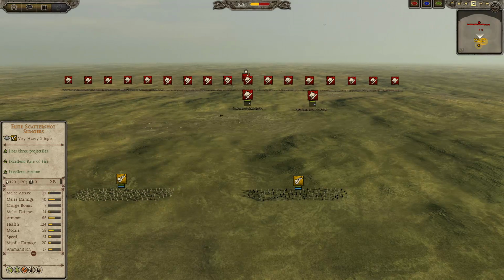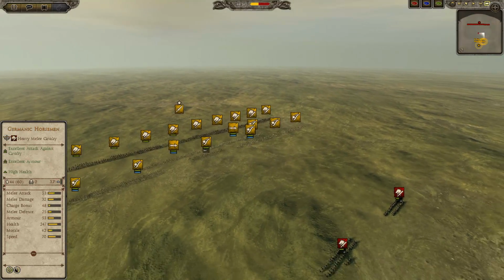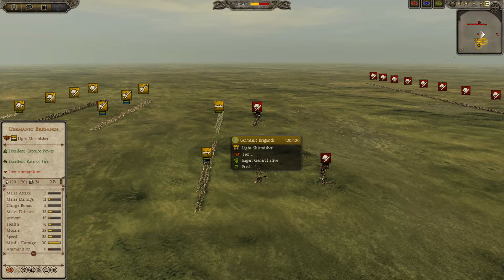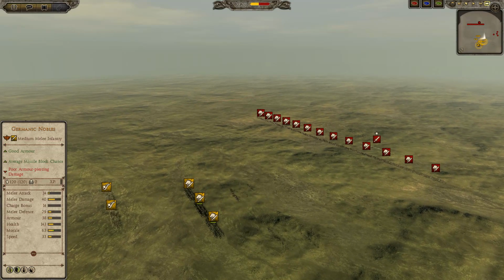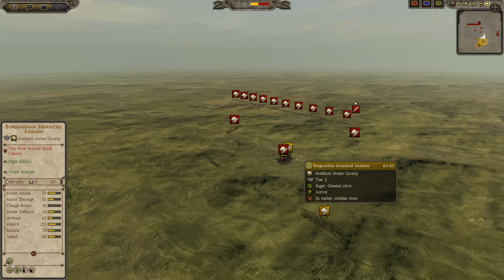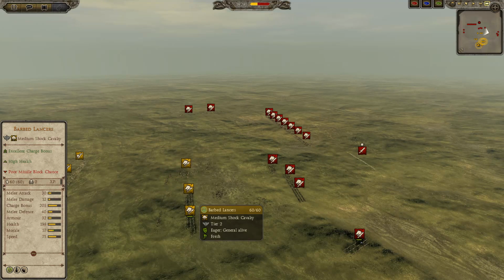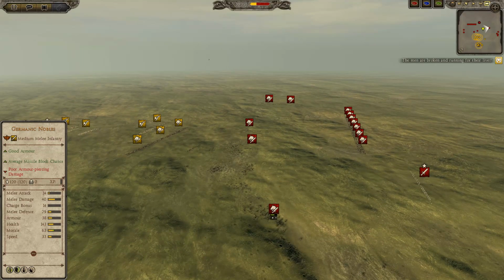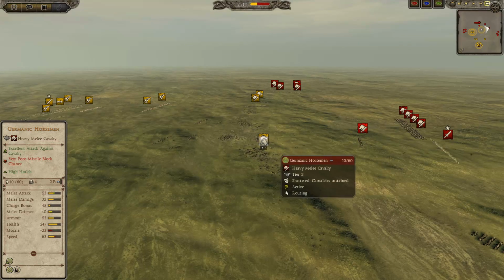Burgundian Roster Test vs Germanic Horse | Langobards DLC | Total War Attila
**Add me on Steam!** : blademaster3090
**Join the Tournaments Steam Group for future No Holds Barred and others!!**